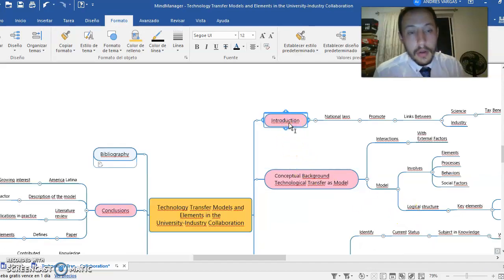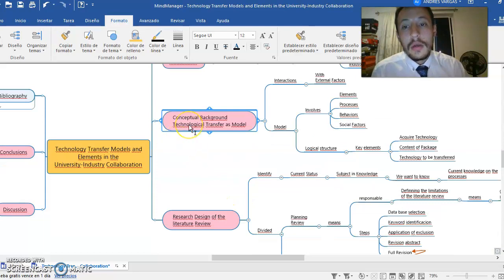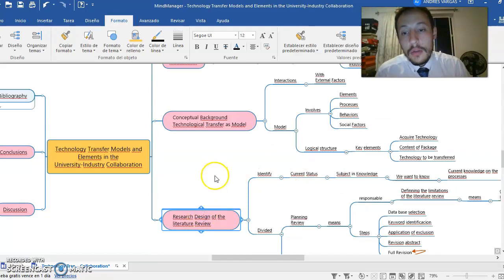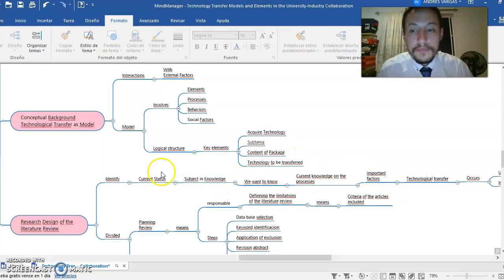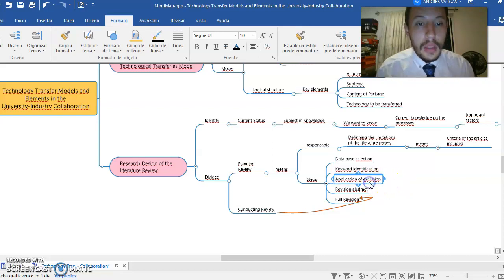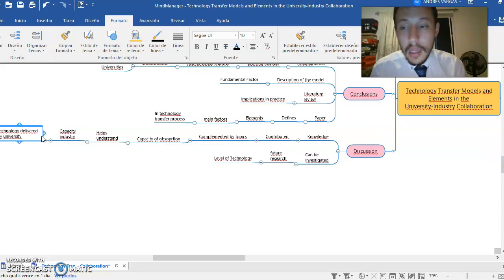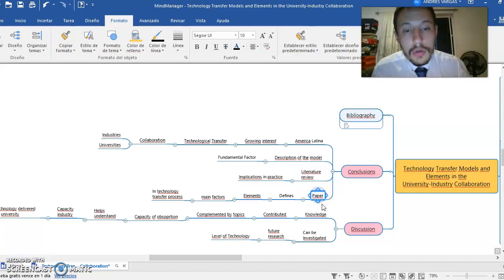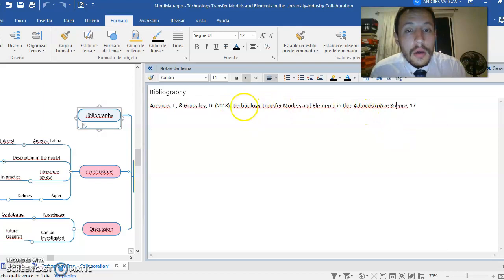Technology transfer model